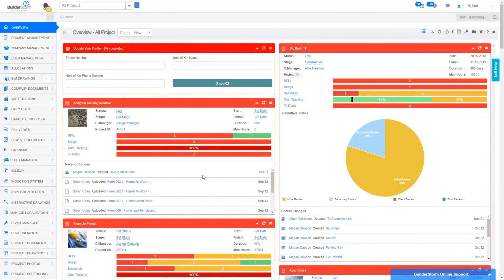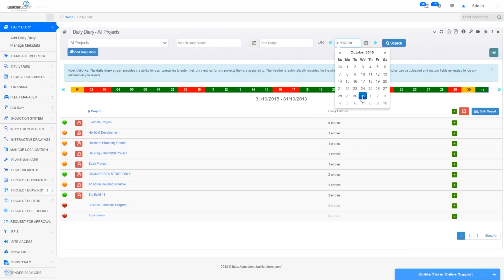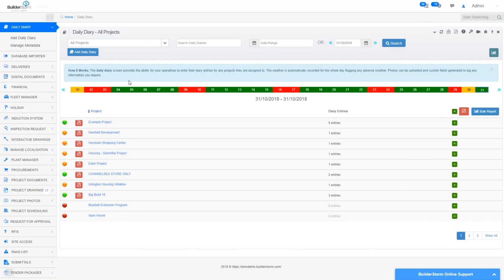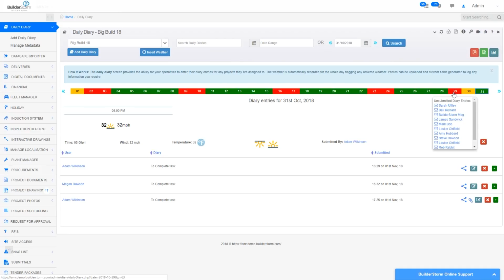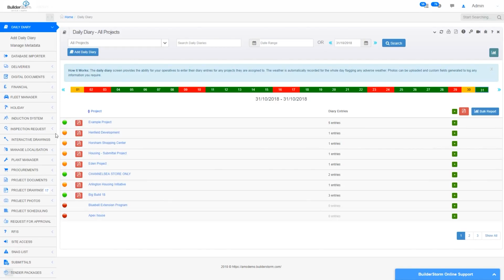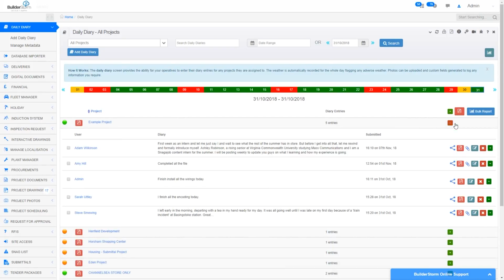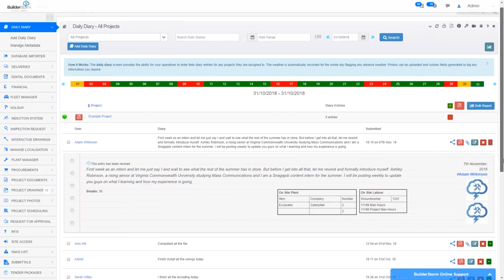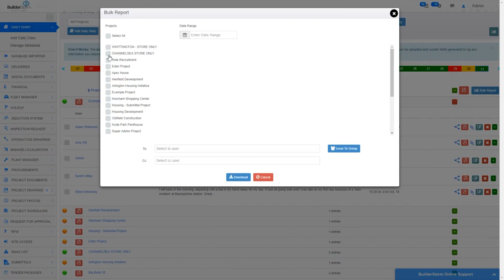BuilderStorm - Daily Diary - Overview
In this video, BuilderStorm will give a brief overview of the Daily Diary section.